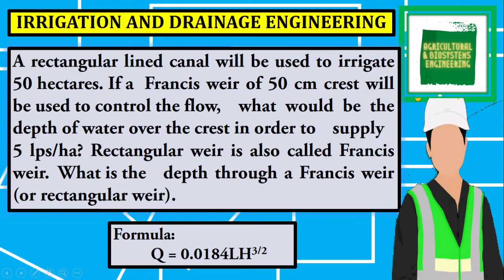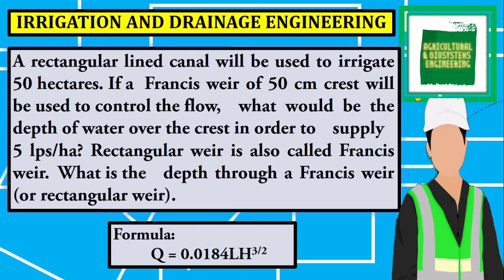A rectangular lined canal will be used to irrigate 50 hectares. If a Francis weir of 50 cm crest wi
A rectangular lined canal will be used to irrigate 50 hectares. If a  Francis weir of 50 cm crest will be used to control the flow,  what would be the depth of water over the crest in order to  supply 5 lps/ha? Rectangular weir is also called Francis weir.  What is the  depth through a Francis weir (or rectangular weir).